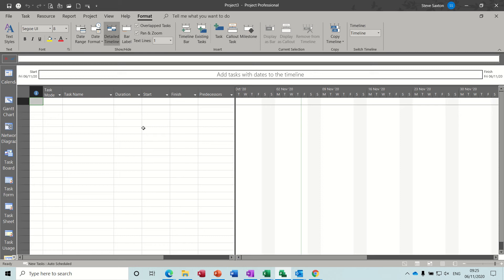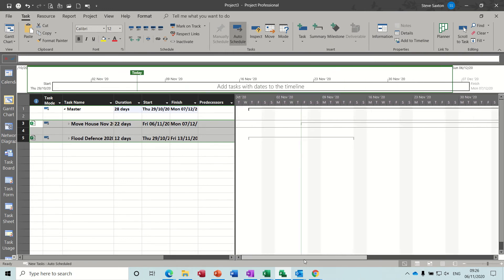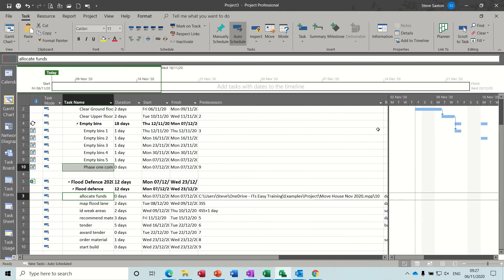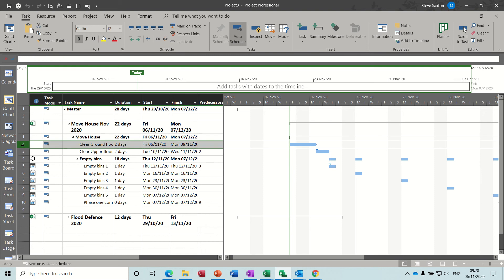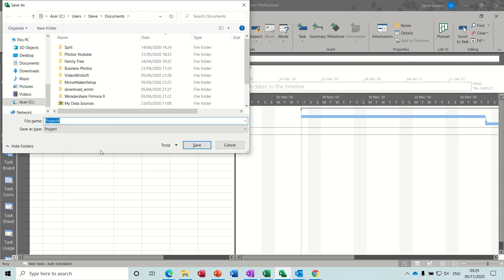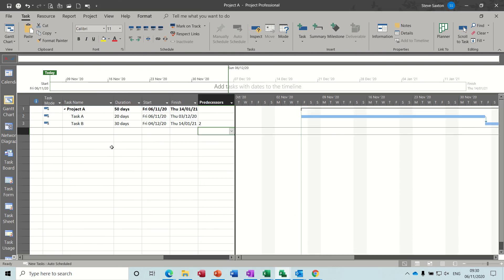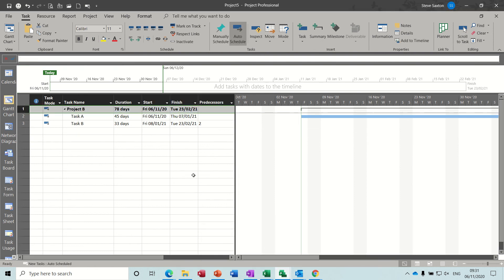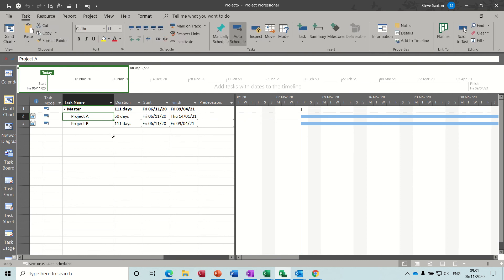This video explains how to link multiple Projects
This video explains how to link multiple Projects in Microsoft Project. The tutorial covers how to insert whole projects into a master file and how to create links between projects. The second part of the video explains how to use paste special to link key reporting lines into one master project file. In both examples the project master file is a live link to the sub project files. Data can be added, deleted, or changed from the master file by either double clicking on the line to be edited, or just adding new data.